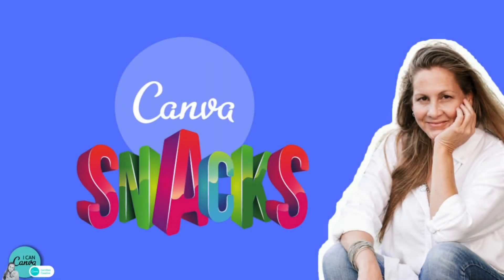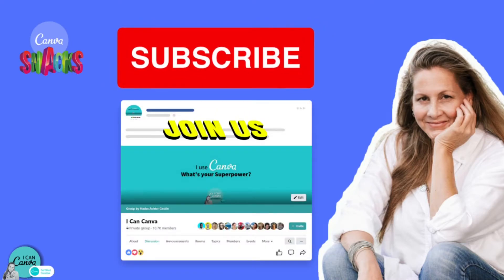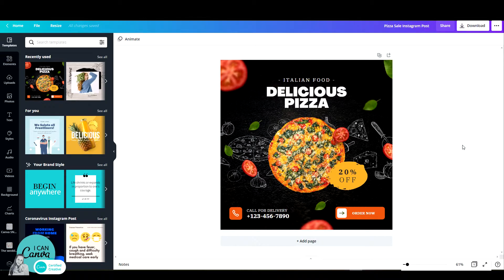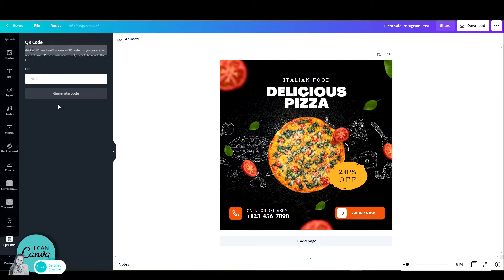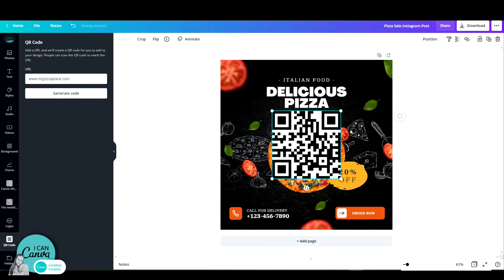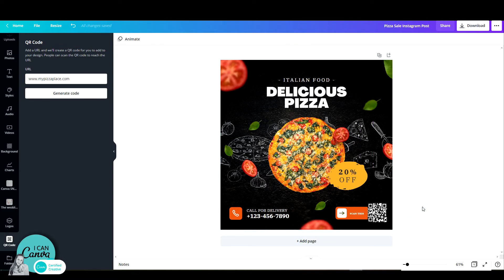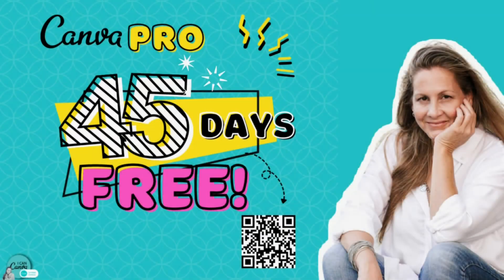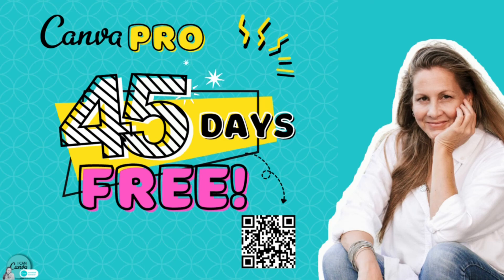How to add a QR code in Canva